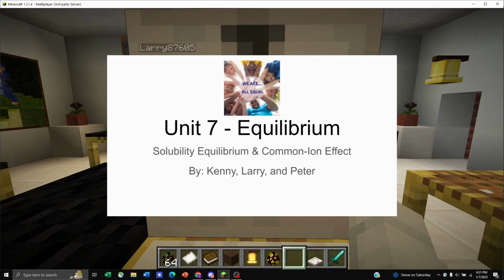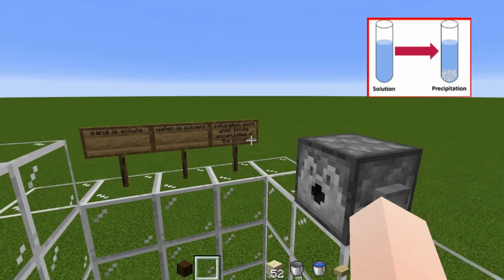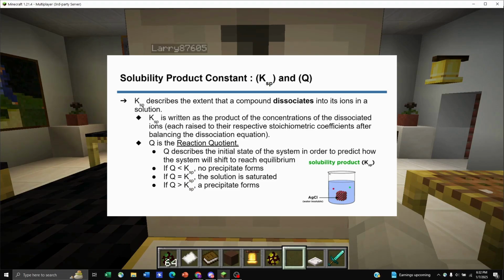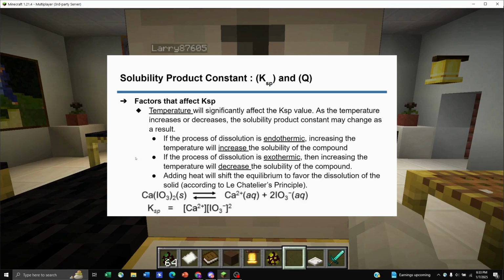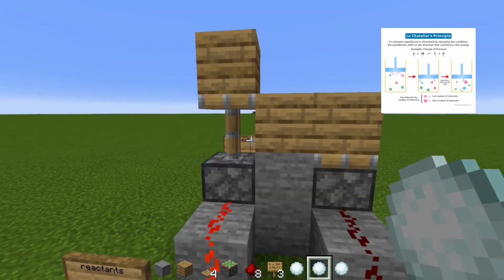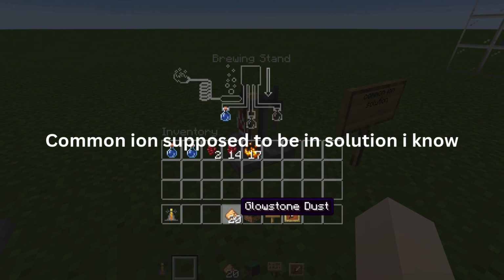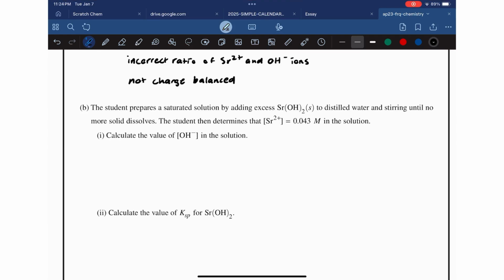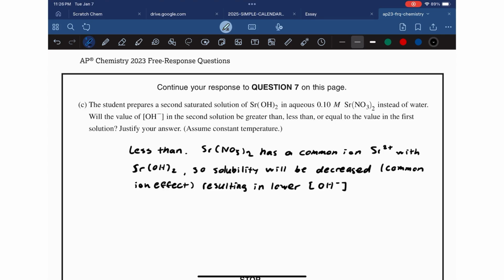Chem Final Project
Kenny talk quiet so the volume is low